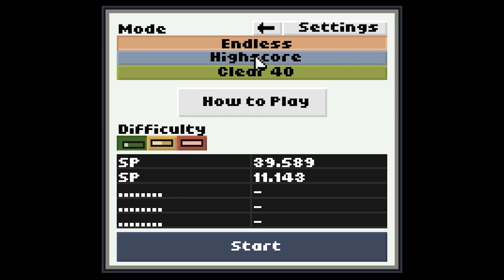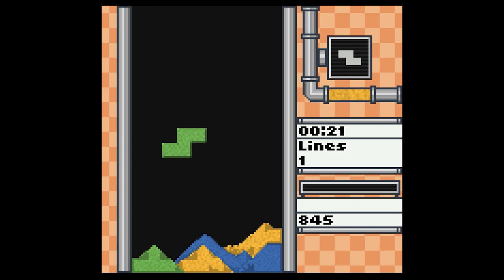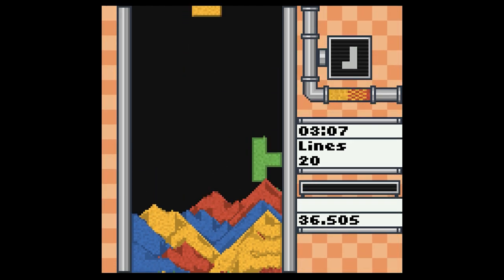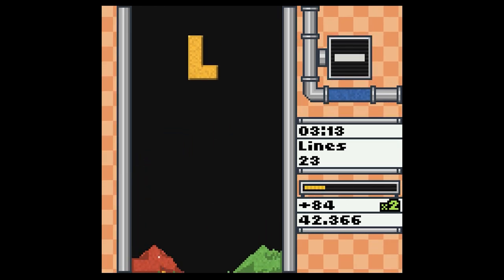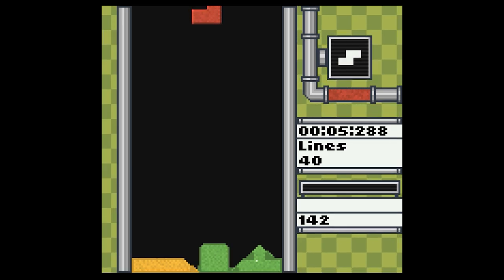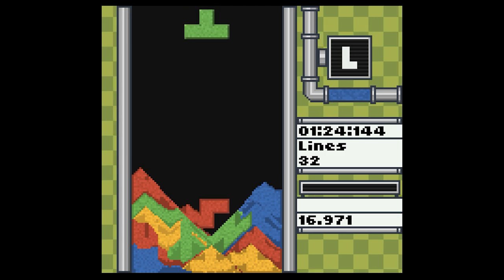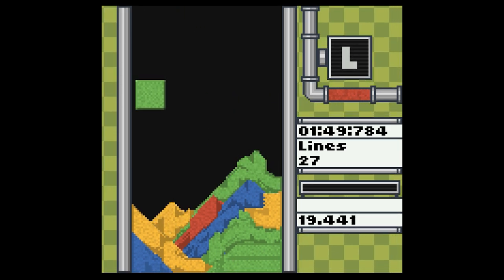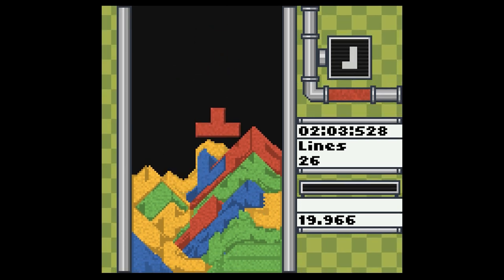Like Tetris... But With Particle Physics? | Sandtrix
Beverage obtained so let's play Sandtrix.

Tetris + Sand = This.